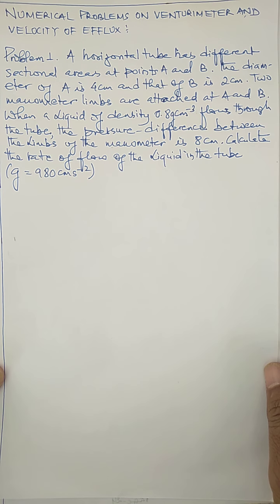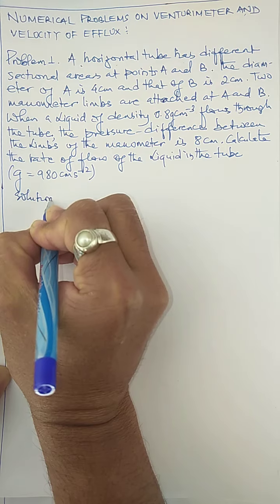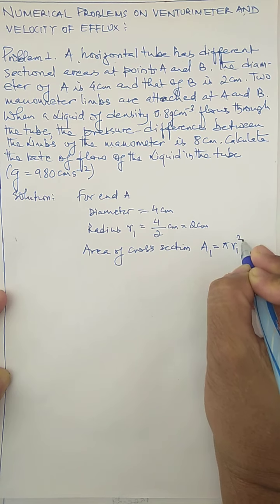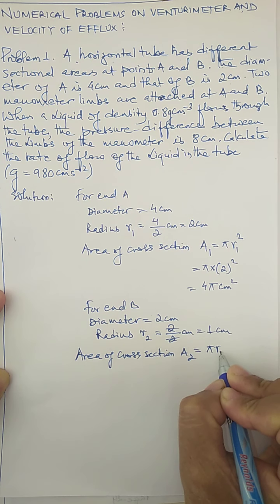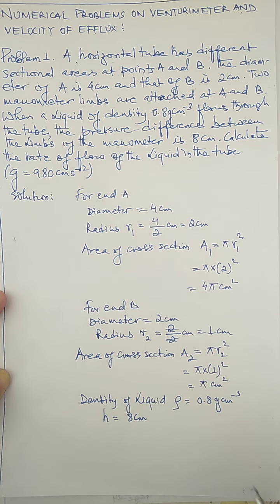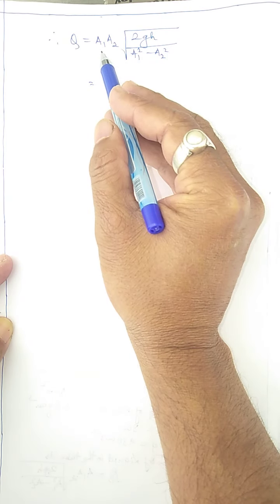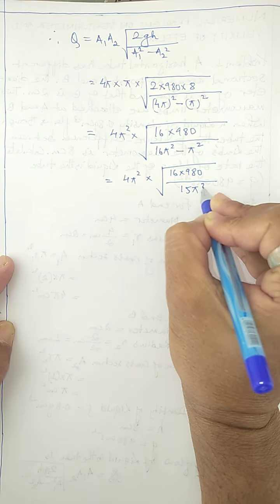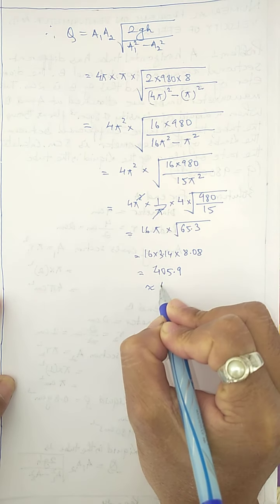Video 20,Problem 1 on venturimeter,Chapter -Flow of liquids,Unit -7,Class-XI Sc